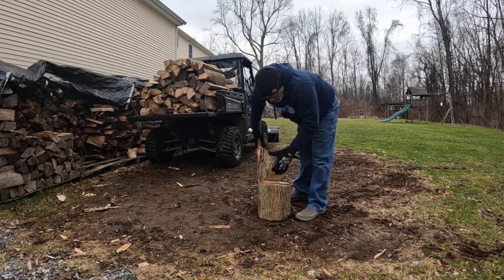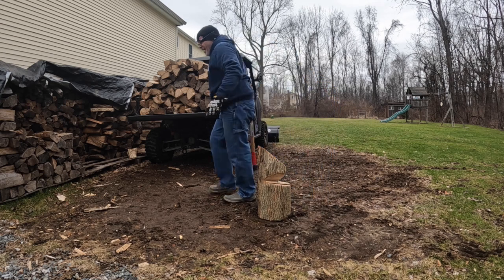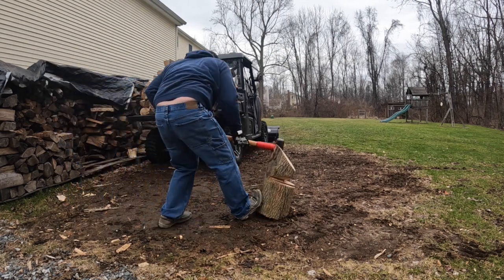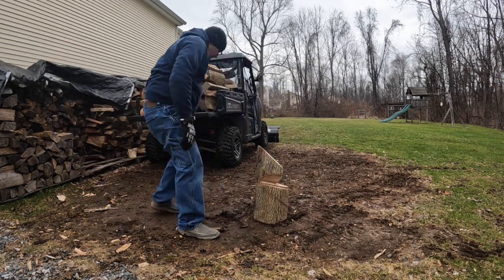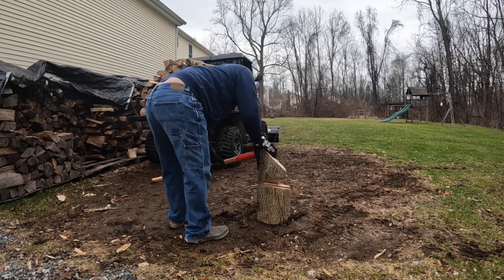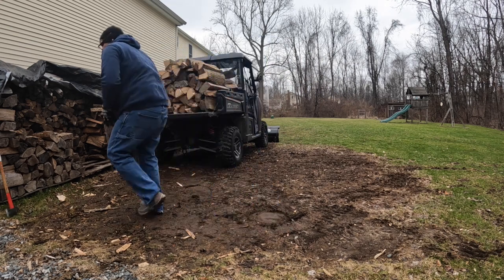Firewood Shuffle! Wood Burning Season is Back!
It's that time again!  Firewood shuffle, watch as the wife and I put in some hard work getting  the house loaded up with firewood.  Sit back and enjoy!